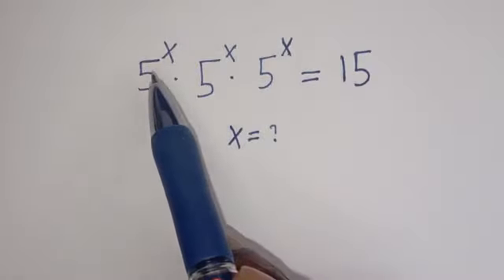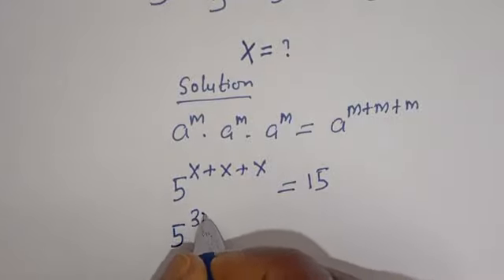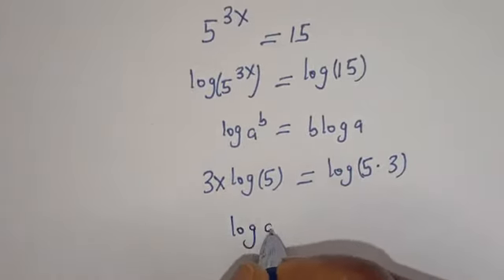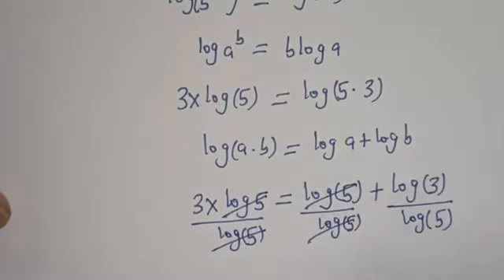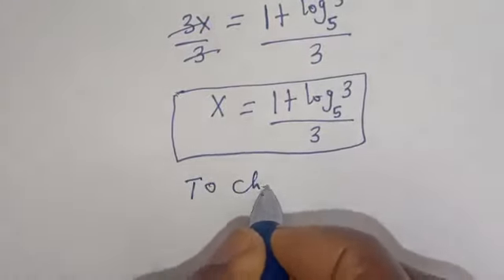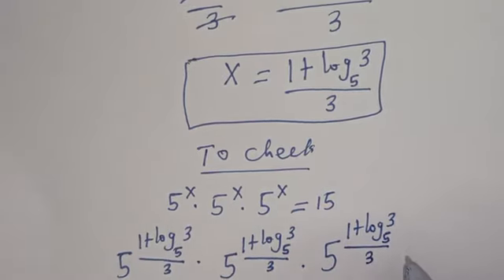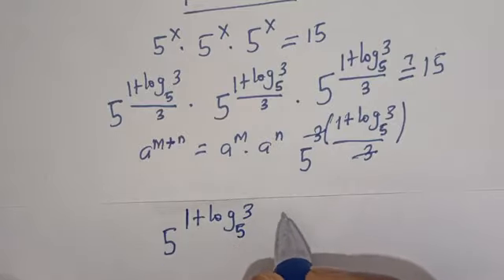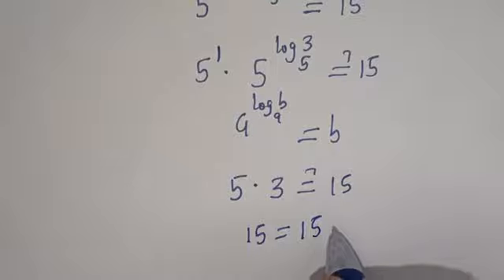Germany | Can You Solve This? | math Olympiad...